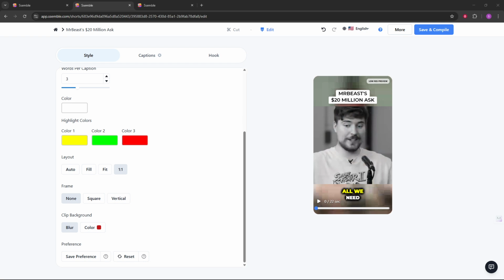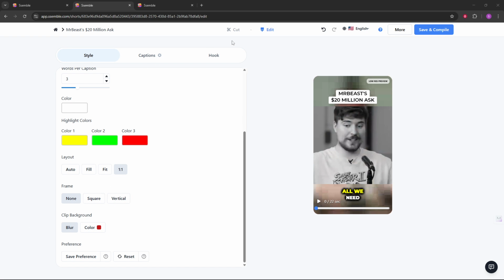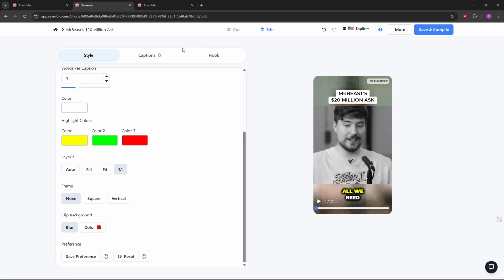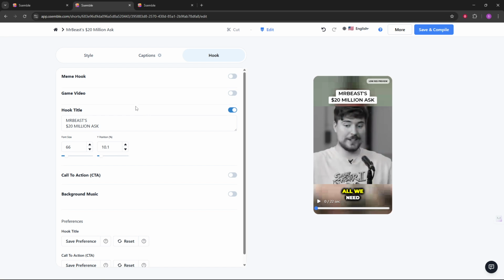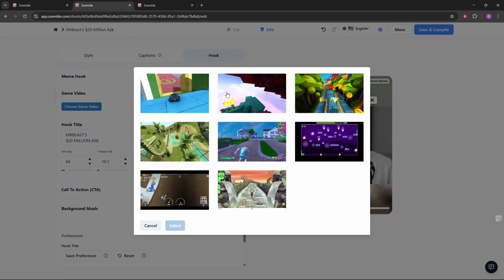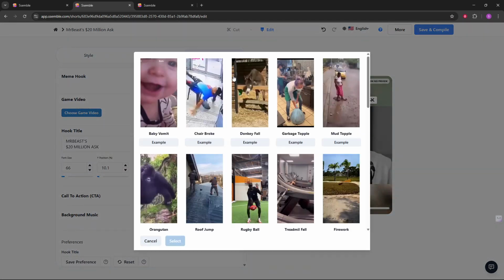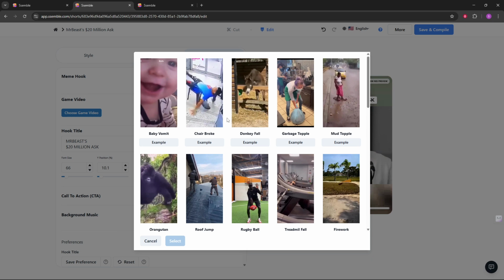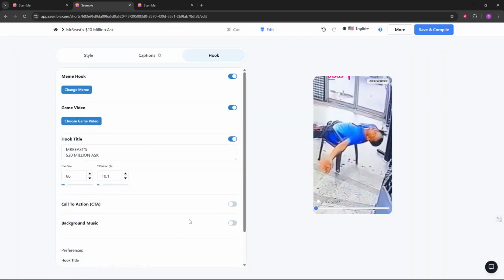Use Ssemble Stock Library [Masterclass]